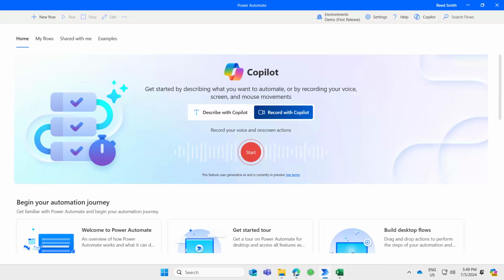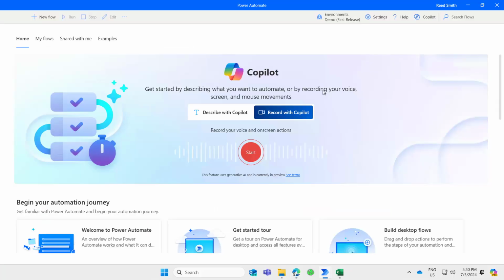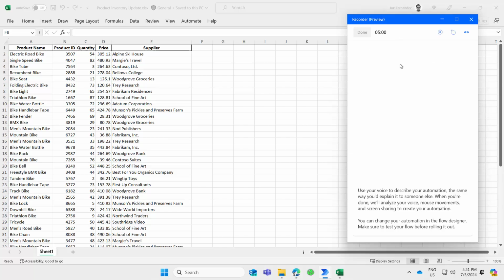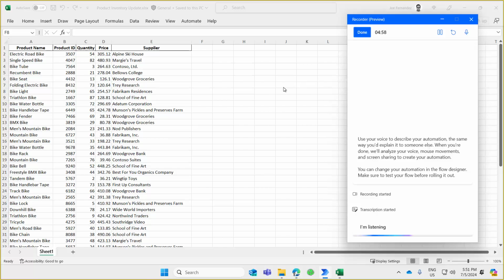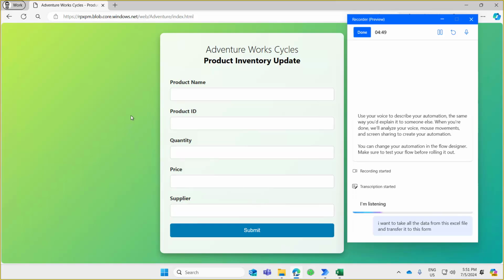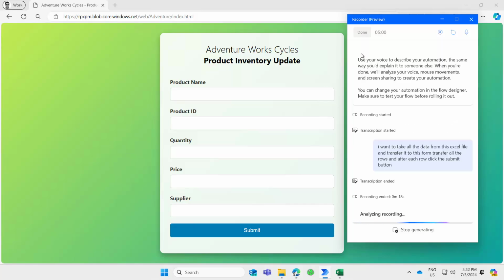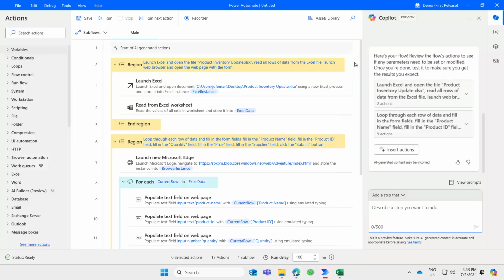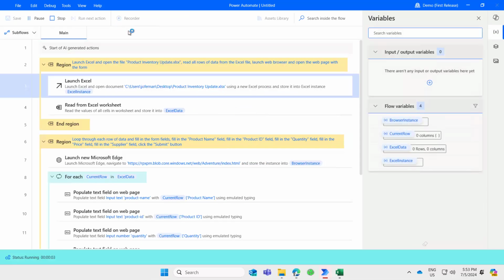How to build automations with the AI Recorder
In this video, we’ll show you how to use the AI Recorder in Power Automate Desktop to automate tasks just by demonstrating and explaining them.